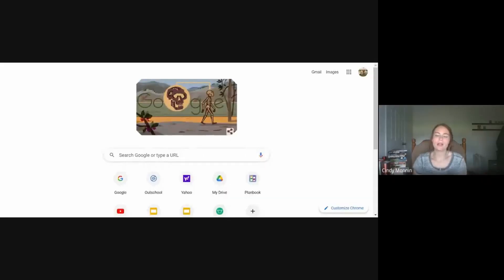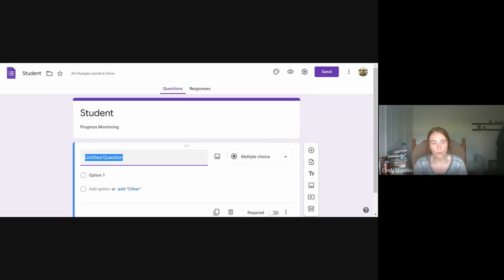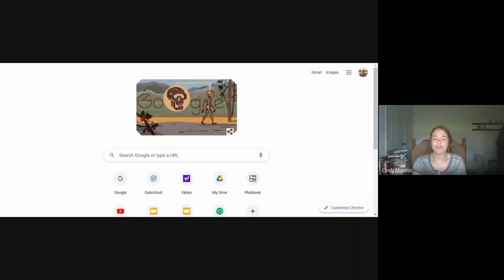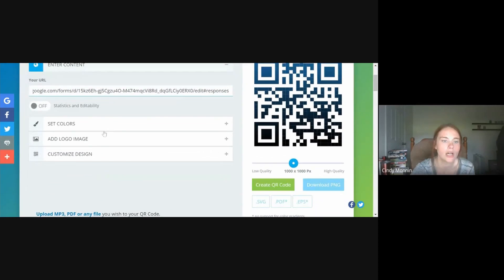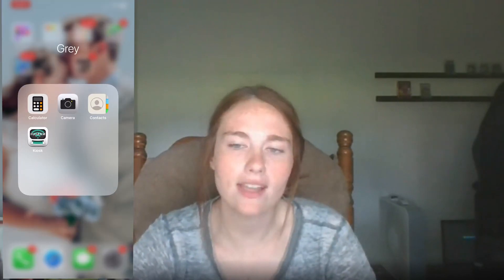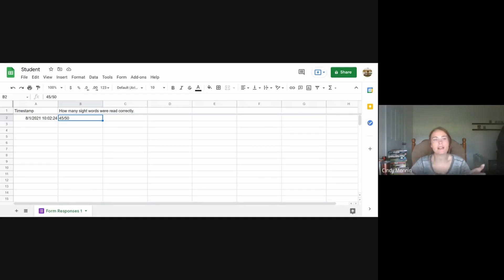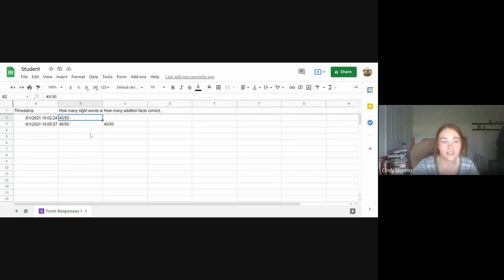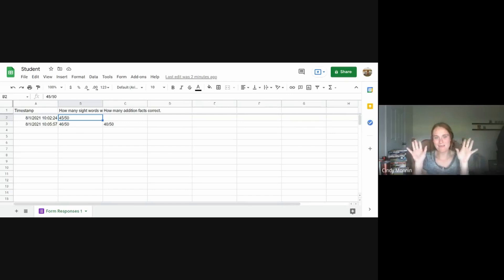Creating QR Codes for Progress Monitoring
Hello Everyone and welcome to my room!

Today we will be making the process of Progress Monitoring Digital and so much easier and less stressful. We will create QR codes that are linked to google forms and sheets to keep track of data digitally!

I will be back on QR code updates soon!